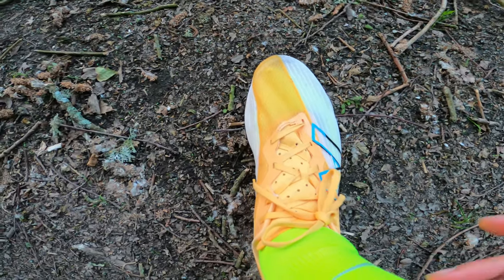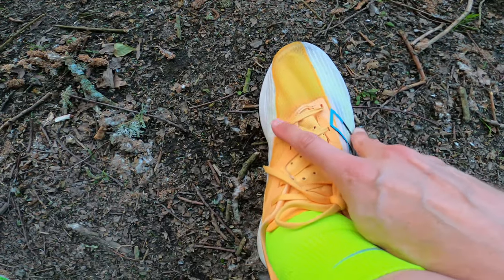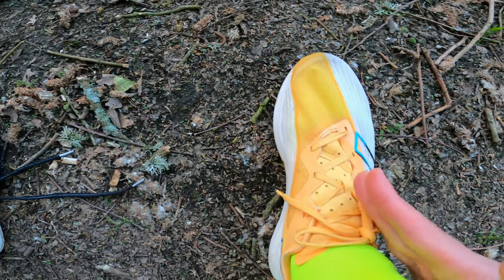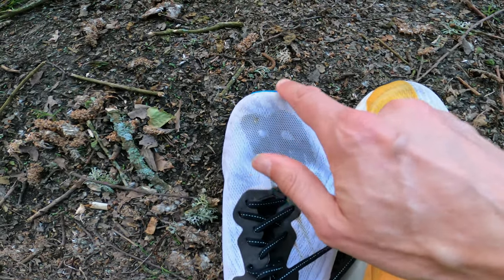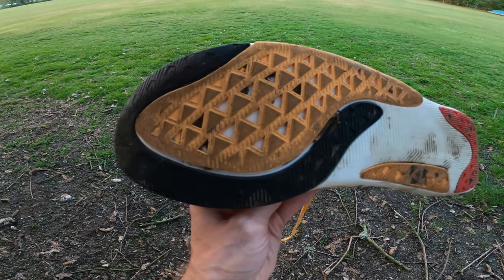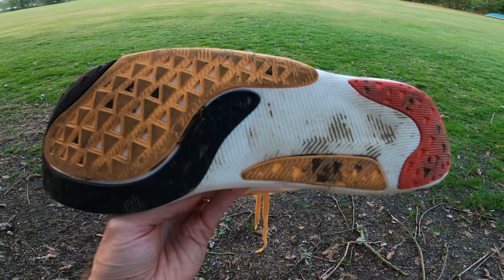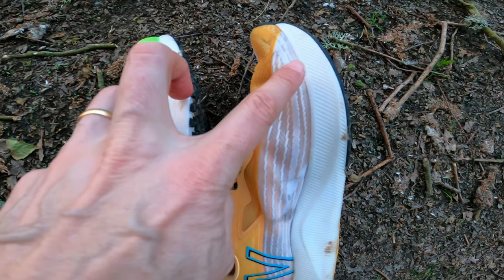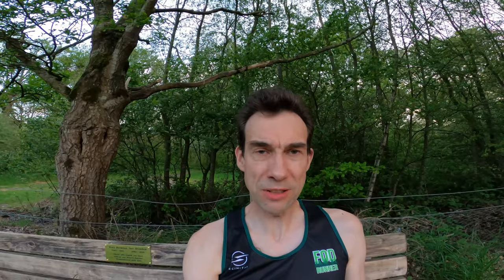New Balance FuelCell Rebel 2 - too soft ?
This is my review of the New Balance FuelCell Rebel 2 after 40 miles. It is a lightweight running shoe with a very soft foam, no carbon plate and a 6mm drop.